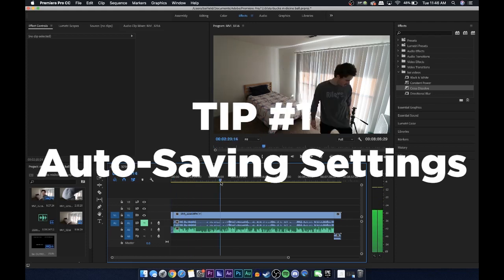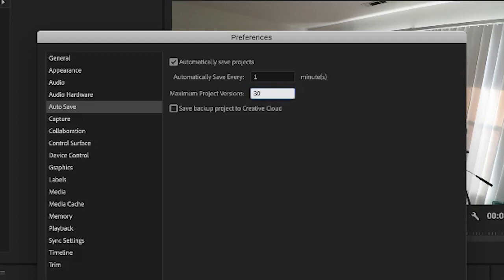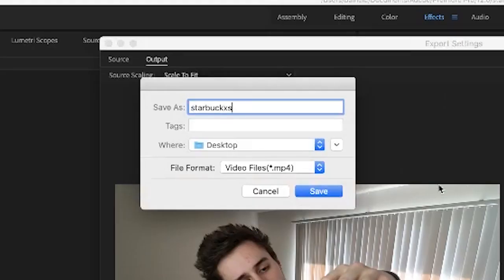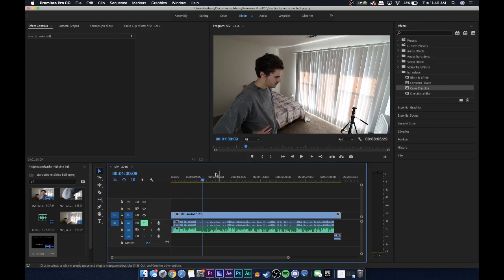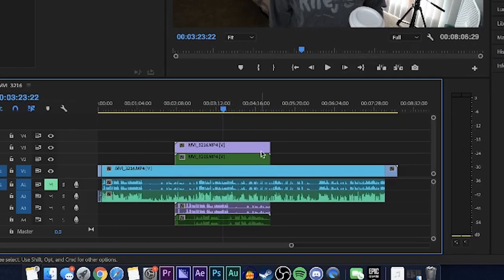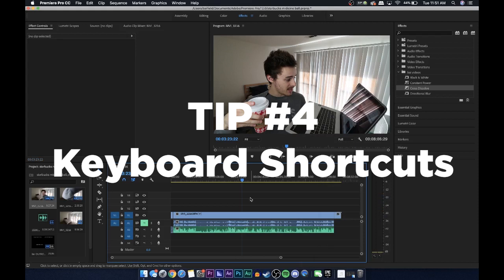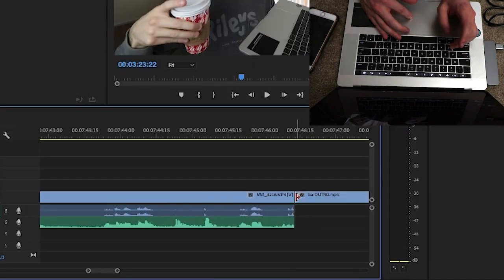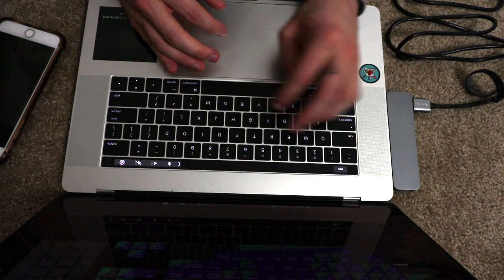5 TIPS in Adobe Premiere for Improved Work Flow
This will make your Adobe editing MUCH faster!

Insta, Twitter, Snap: @baifield4
SEND ME A LETTER:
Bailey Stanfield
MY EQUIPMENT:
iPhone 7 Plus
Canon 80D
Rode VideoMic Pro
DJi Mavic Pro
GoPro Hero 4 Silver
Zoom H4N Pro
Editing: Adobe Premiere